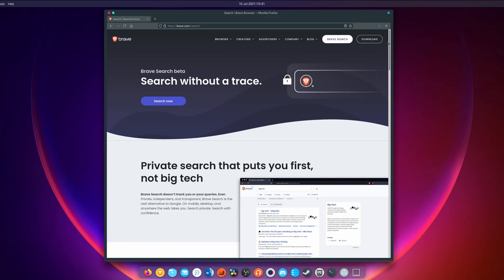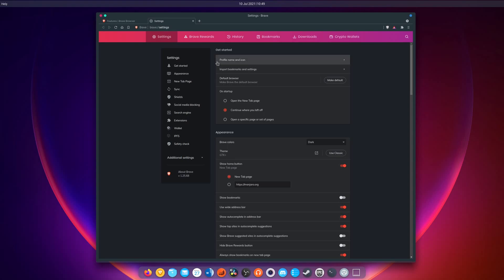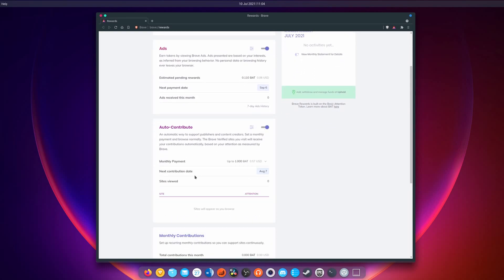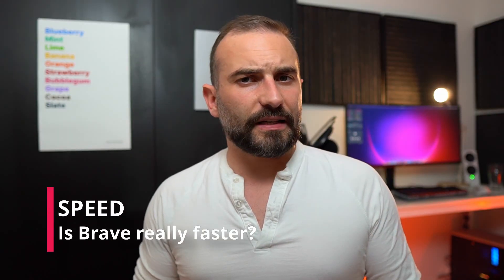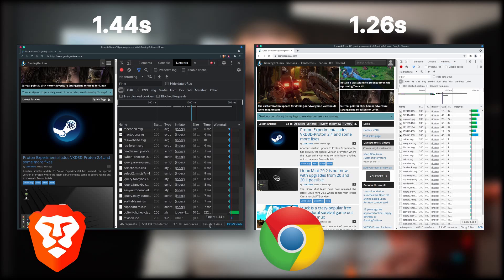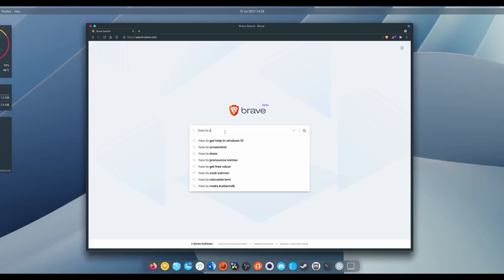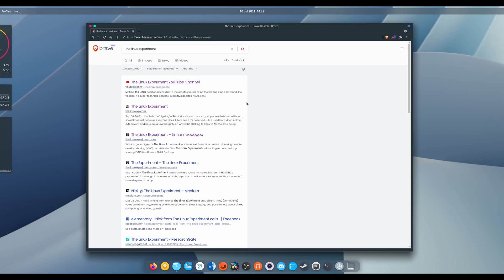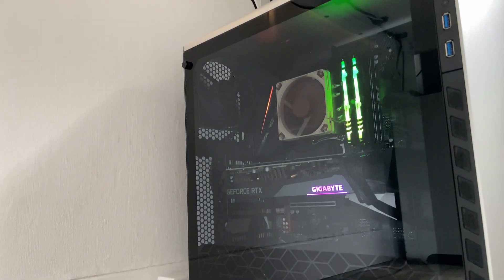BRAVE + BRAVE SEARCH: is it the king of web browsing now?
Wanna get your own Linux server? for a 100$ credit !

I'd like to take a look at a browser that I've been starting to like more and more: Brave. They opened up their own search engine recently, in beta, and their browser has always been billed as a very privacy focused solution. So let's take a look at the browser itself, and the search engine, and see if this combo is deserving of the web browser crown.

00:00 Intro
01:47 Brave Browser
03:23 Privacy
06:27 Speed
08:54 Brave Search
11:53 Parting thoughts

It's really customizable, and that's a good thing, but it's also pretty tricky to find something when you're not used to it. Thankfully they have a search feature for the settings.

In terms of Privacy, Brave uses what it calls Shields, to block all trackers and ads. By default, it has an aggressive blocking policy enabled, with cross site cookie and fingerpriting blocking enabled. The ad block seems very effective, and I haven't seen a single ad by default using Brave.

Well, that is, a single ad on the webpages I used. Brave offers you to receive ads as notifications, entirely comprised of ads for various crypto related services. These ads are handled by Brave, and each ad will net you some small amount of BAT, the crypto token Brave uses to earn money. These tokens can then be either paid to content creators, if they've enlisted in the brave rewards program, automatically contributed each month to selected creators of your choosing, or just kept on your own wallet and sold, or exchanged.

You can, of course, turn off the brave rewards system and never see any ads. In that case, you'll still have the ad blocker enabled as well.

On top of the ad blocking capabilities, Brave also has a built-in TOR browser: you can open links in a new private window using TOR. It basically routes your query to various TOR servers, effectively hiding your IP address from the website you're visiting. This mode switches your search engine to Duck Duck Go for the duration of the session, as other search engines can have issues with TOR routing.

Now, let's take a look at Brave's speed.

Running Basemark Web 3.0, Brave got a score of 1554.53. Chrome got 1686.06. For refecrence, Firefox got 1045.09. In case you're wondering, higher is better. So in there, Chrome still beats Brave by a nice margin, and Firefox lags way behind.

The Speedometer test is designed to measure the responsiveness of web applications in a web browser, on multiple javascript frameworks, and that's going to be a bit closer to real life.
On that benchmark, Firefox got 117 runs per minute. Brave got 126 runs per minute, and Chrome got 157 runs per minute.

Now, using the dev tools of Brave and Chrome, loading theverge.com, Brave took 709ms, and Chrome took 4.29s, because it had to load the ads in after the fact.
On OMG Ubuntu, Chrome took 3.26s, and Brave took 1.22s.
On GamingOnLinux.com, Brave took 1.26s, and Chrome took 1.35s. This website has no ads, so the end results are pretty similar.

Now, let's move on to the search engine. Brave Search is still in beta, but it's already really promising. It's based on the TailCat engine, that Brave bought a while ago, and that I had personally never used. It uses its own index, and doesn't use any other search engine's results. Engines like Duck Duck Go or Ecosia use Bing to get search results, or supplement their own index, Startpage uses Google's search results, but completely anonymized, but Brave search just stands on its own.

Well, up to a point. Brave Search will, in fact, supplement some results with results from Google and Bing, when they feel their own aren't up to par. The good thing is that they'll actually let you know how much comes from other search engines, and these additional results are completely anonymized.

I've been using Brave Search for about a month now, and the results are quite impressive.
Simple searches won't give you any trouble: you get good quality results, at least in english and in French, you get snippets from Wikipedia when they're relevant, you get ratings for apps drawn from the Google Play Store and the Apple App Store, and you get small cards that correctly identify the type of content you're looking for, for example with recipes. You even get suggested questions related to what you're looking for.